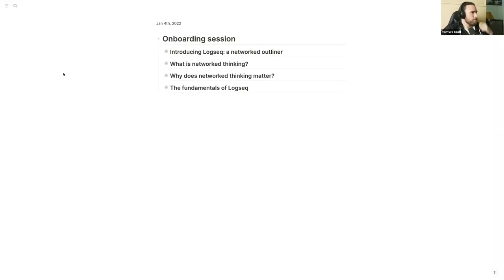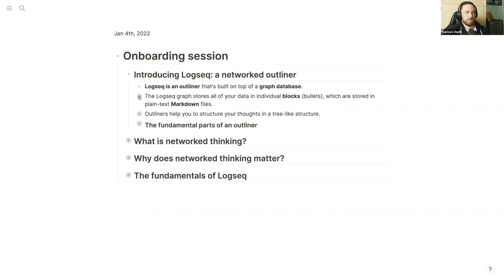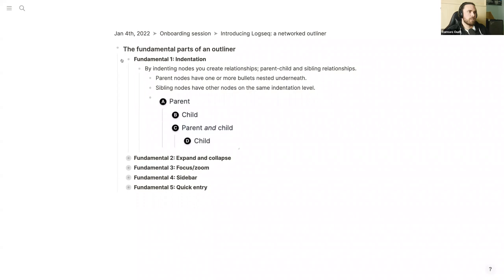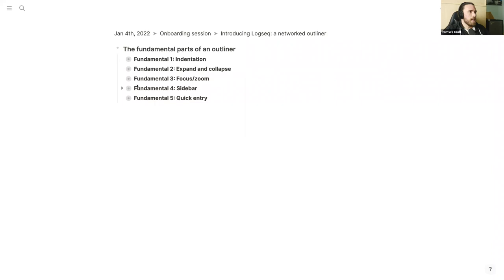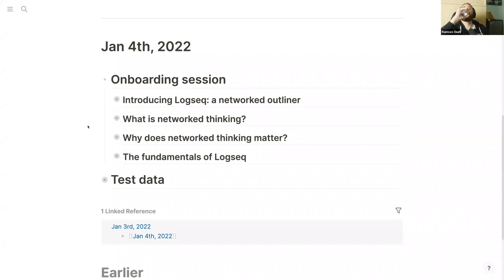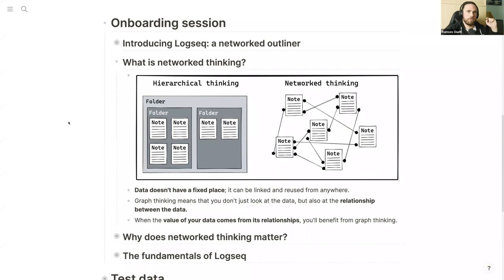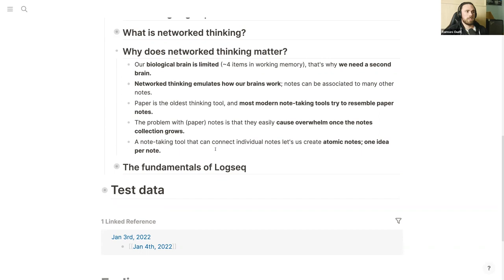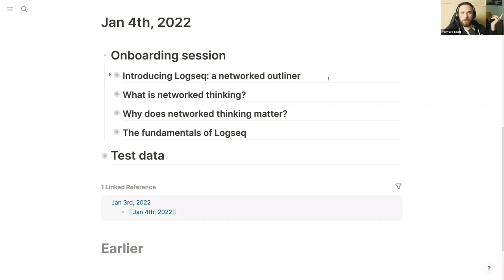Logseq Onboarding | Learn the fundamentals of Logseq in 70 minutes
Recording from the live onboarding event, held by Ramses Oudt (Community Manager at Logseq). This event took place on Thursday, January 6th, 2022.

=== TIMESTAMPS ===
00:00  Overview
01:43 The fundamentals of outliners
11:55 What is Networked Thinking?
12:57 Implications of Networked Thinking
15:43 Why does Networked Thinking matter?
19:38 Fundamentals of Logseq
20:30 Date format
21:22 Re-index
22:06 Hover highlight
22:23 Multibar
23:29 Check updates
23:35 Images
28:36 Journals page
31:27 Blocks
33:35 Links
49:37 Tasks
53:26 Queries
1:00:59 Questions
1:01:07 Properties
1:04:55 Properties for metadata
1:05:38 Status outline
1:06:47 Early days
1:07:29 Graph-based approach
1:08:40 Queries for content creation